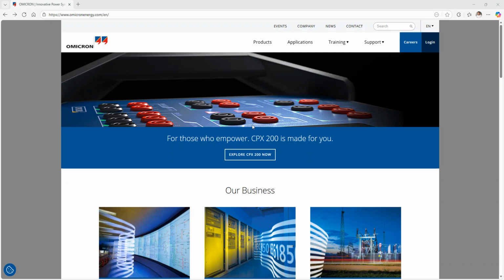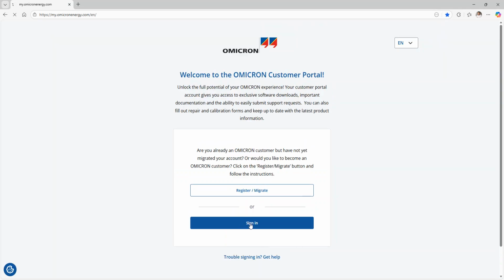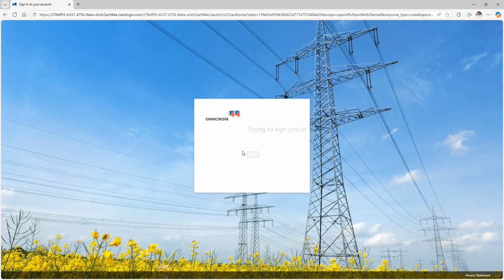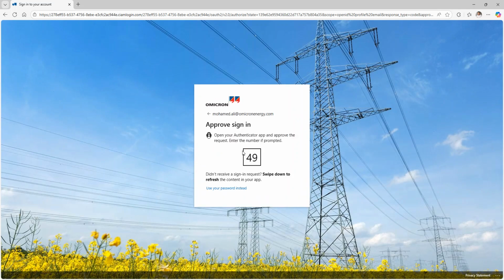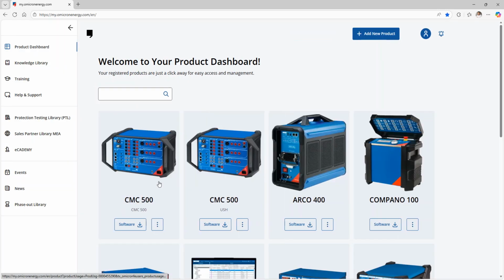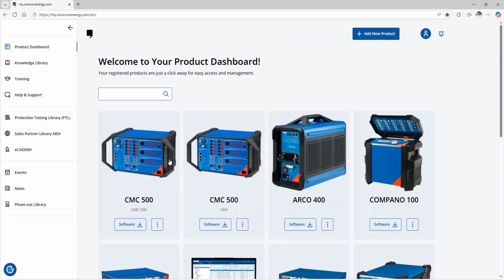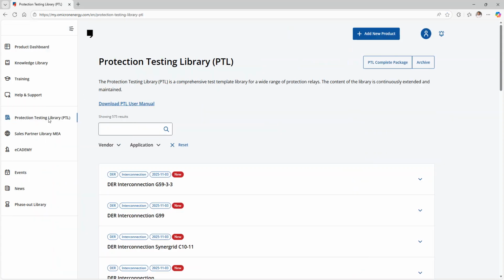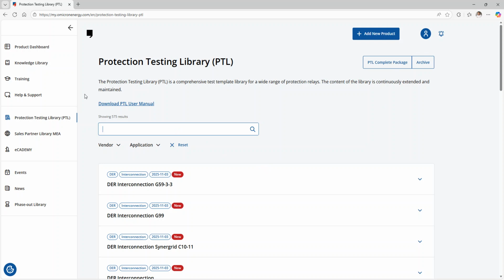OMICRON Customer Portal Login – Step-by-Step Guide